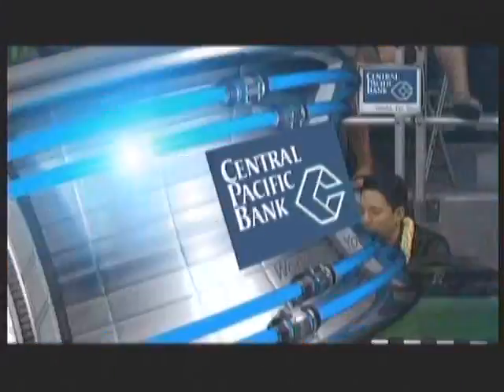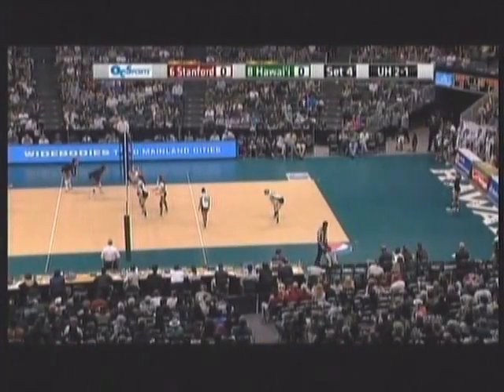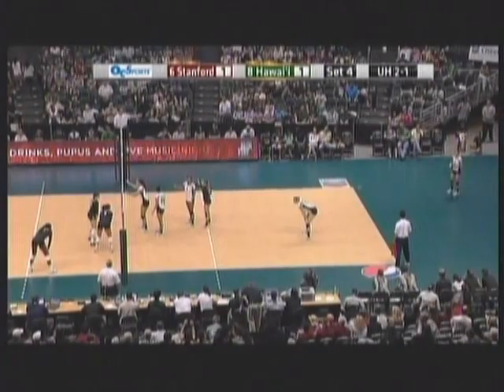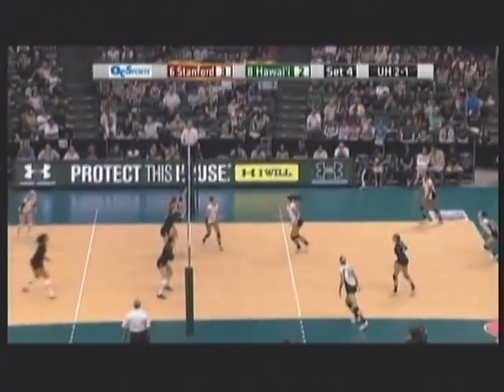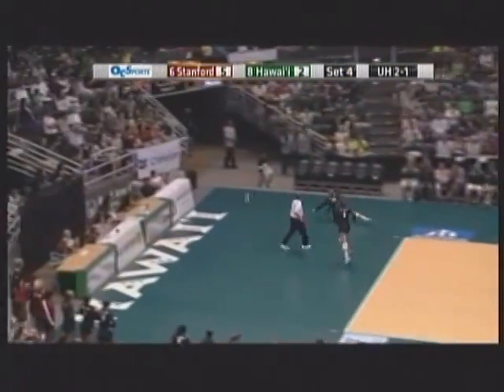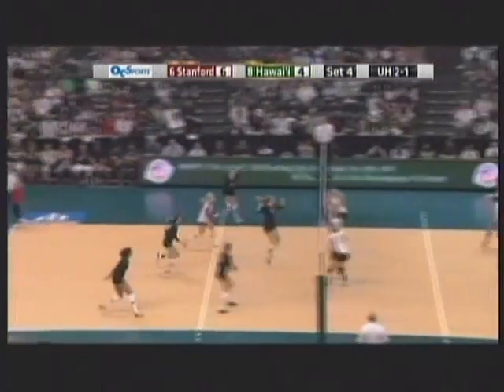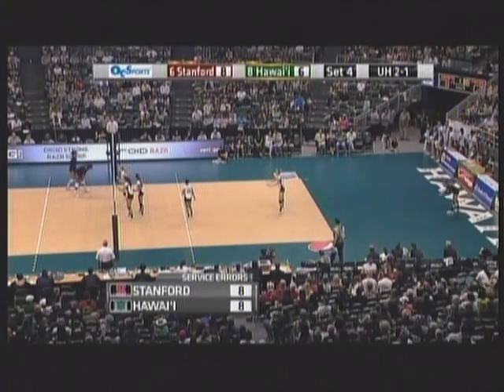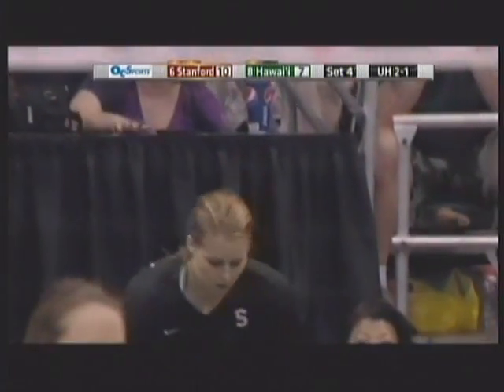Rainbow Wahine Volleyball 2012 - #8 Hawaii Vs #6 Stanford (Part 7 of 9)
wahine volleyball